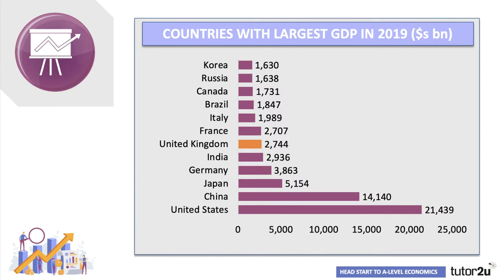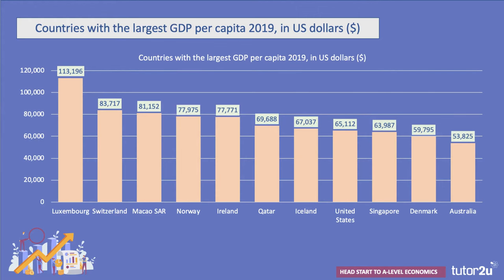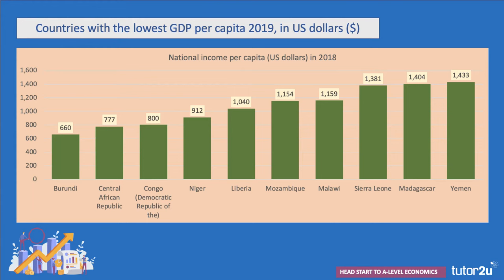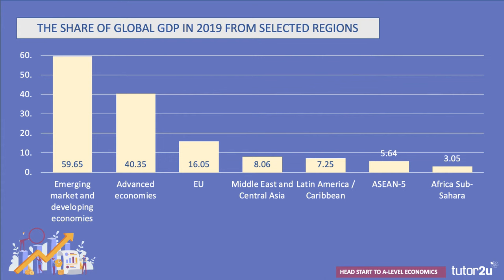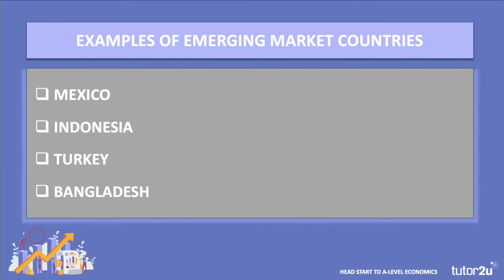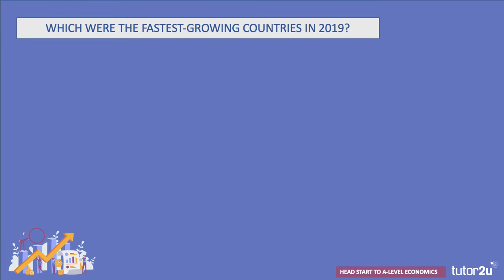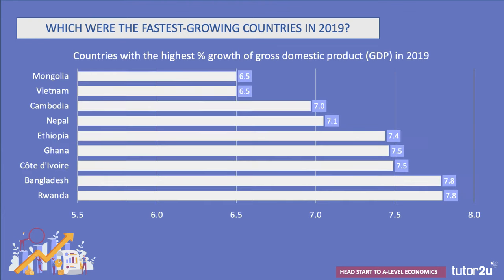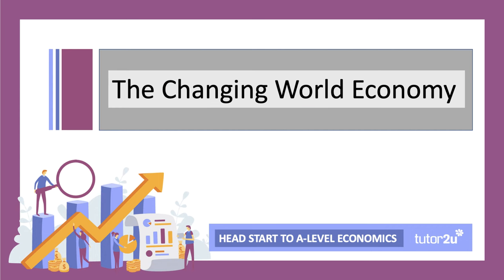The Changing World Economy | Head Start in A-Level Economics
In this video we build on our initial introduction to GDP (gross domestic product) to look at the largest economies in the world. We rank which countries are the richest and poorest in the world using GDP per capita as a guide.  Finally we also explore how the balance of world national output is changing.

HEAD START TO A-LEVEL ECONOMICS

Head Start in A-Level Economics is a free transition programme for all students about to embark on their two-year study of Economics. It is also ideal for all students preparing to begin their IB Economics study programme.

The aim of these videos and supporting activities is to introduce students to the issues that economists are interested in and show how economics is a highly topical academic subject that changes every day!